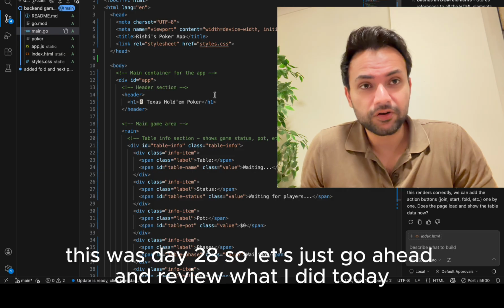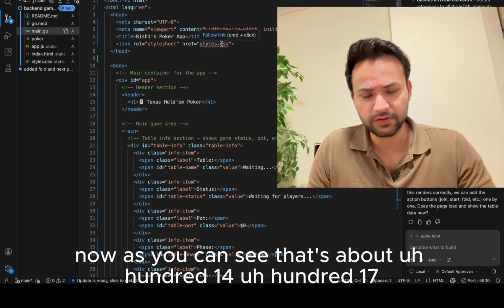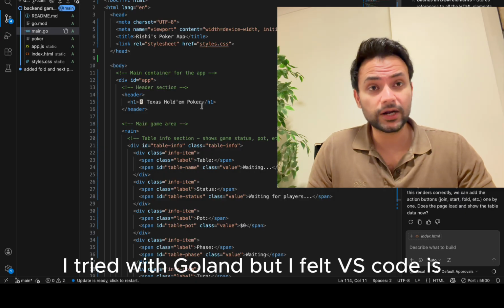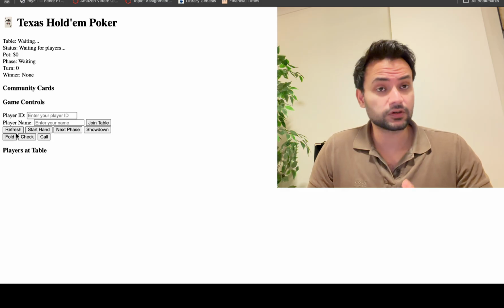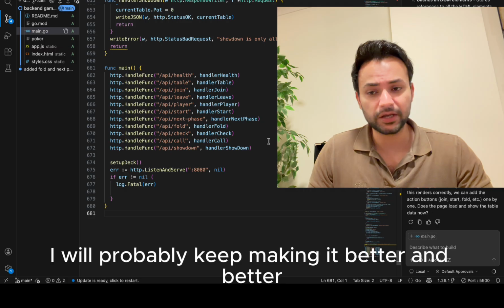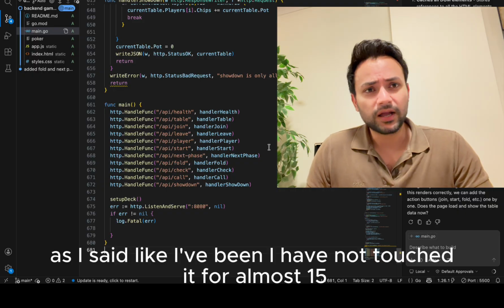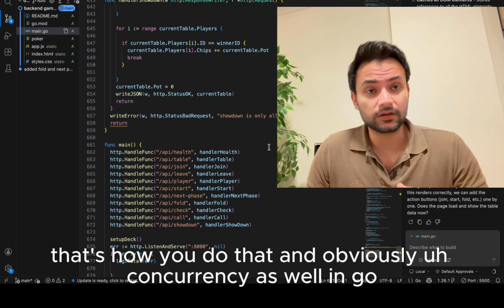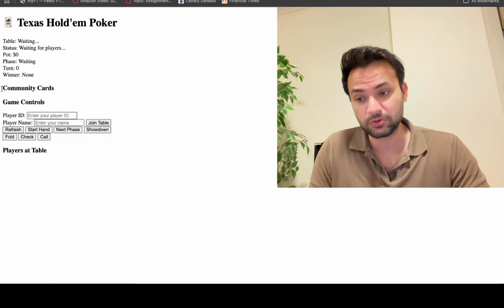Day 28 of 30day coding challenge - Backend and HTML part of Frontend done- moving on to JS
30 Days to Code: Building the Website from Scratch
• Description: One month. Zero experience. One fully functional website. 🚀
• Finished JS, HTML, CSS and Go in last 4 weeks; now towards building the website- building a web poker app from scratch